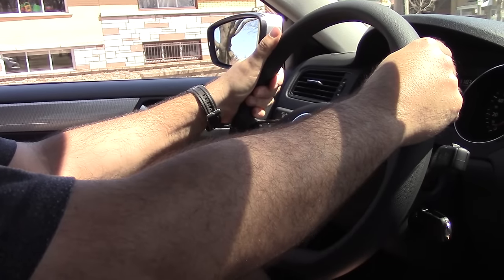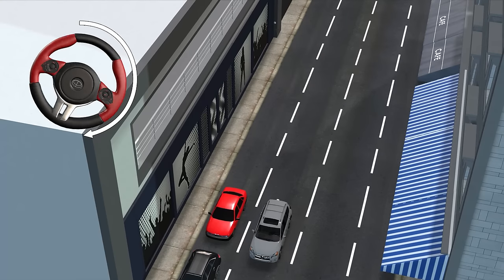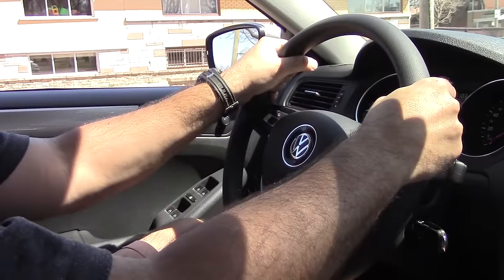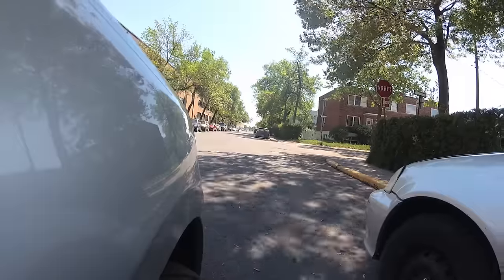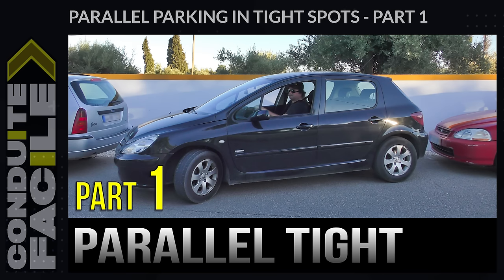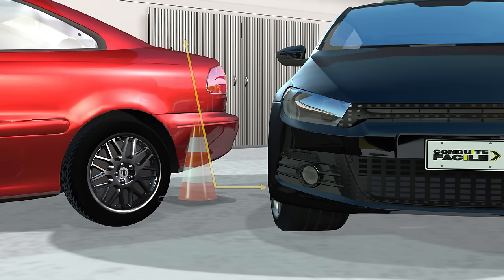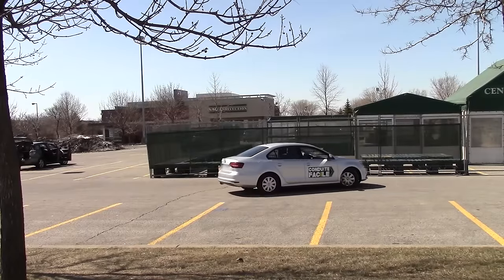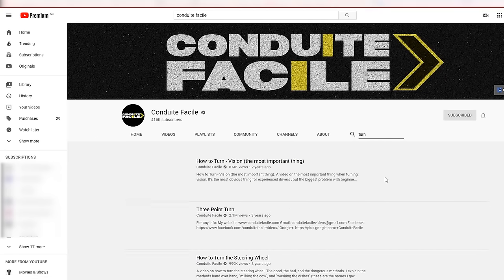How To Turn the Steering Wheel at Different Types of Parkings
How To Turn The Steering Wheel at Different Parkings. In this video I answer a question you ask me often in the comments: Why do I turn the steering wheel a certain amount when parallel parking, different amounts when parallel parking in a tight spot, between cones, at 90 degree parking, at 45 degree parking and so on.

Note: While I try to make my videos as universal as possible, rules and laws may vary according to the place where you’re driving and might be different from the ones in this video. Always drive according to the laws and rules that apply to the place where you are driving. Requirements at the driving exam may also be different than the ones shown here. Always respect the requirements that apply to the place where you are passing your driving exam. The distances illustrated in this video might vary depending on the driver’s height, the size and type of the vehicle and so on. By doing anything presented in this video, you assume full responsibility for anything that may happen.